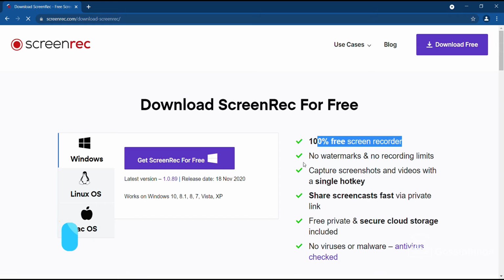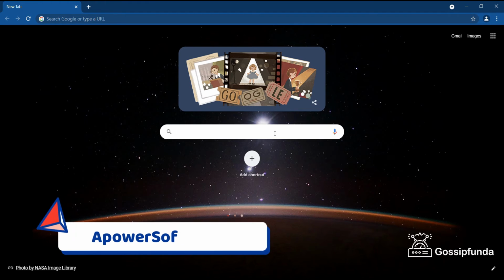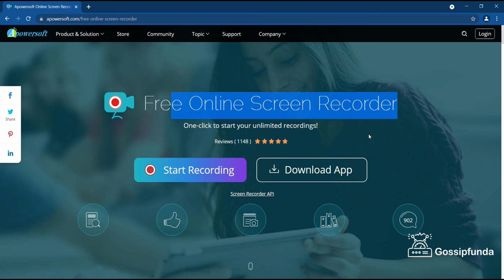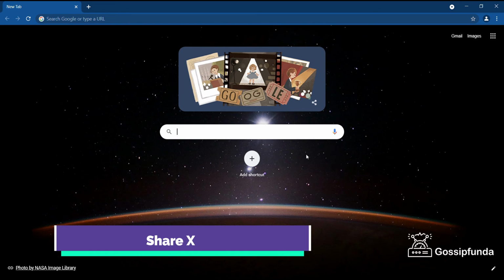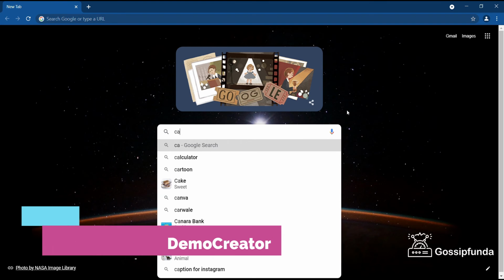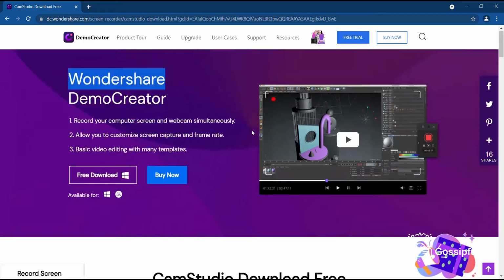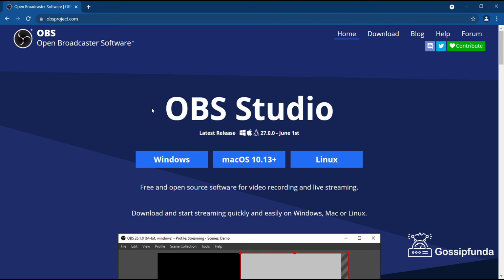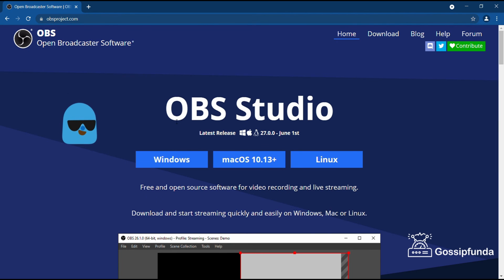Top 5 Free Computer Screen Recording Software For Windows, Mac & Linux with No watermark 🤩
1. Link to the short in question
2. Link to your YouTube channel (for ownership verification)